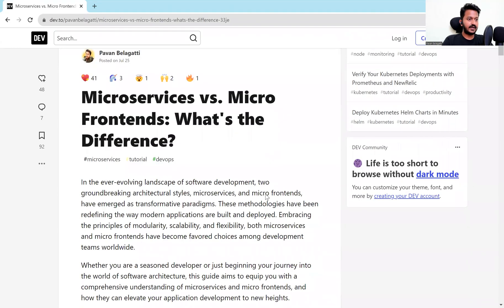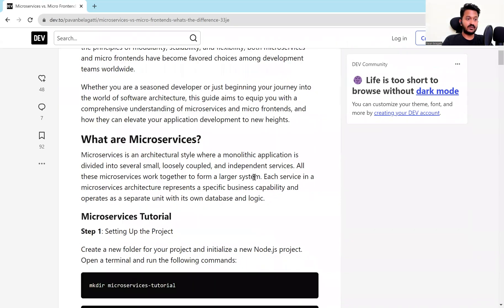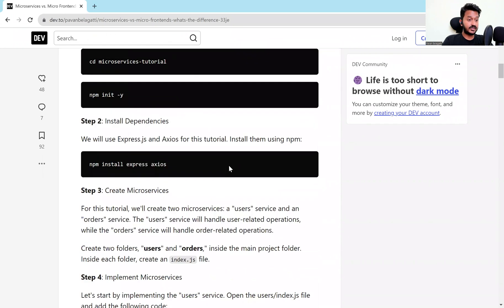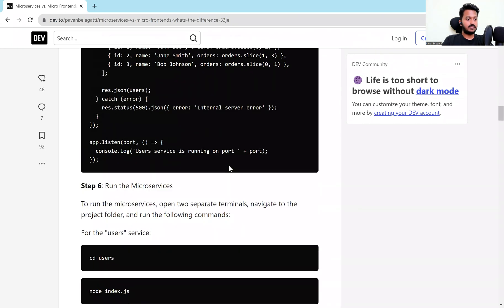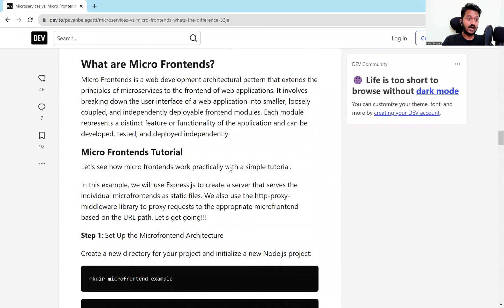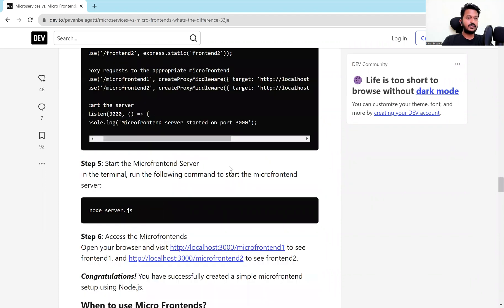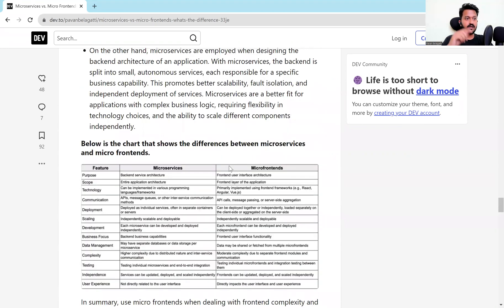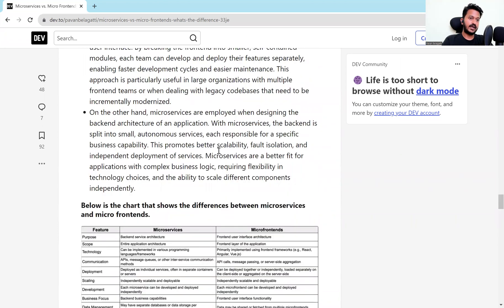Microservices vs. Micro Frontends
New to software architecture? 🤔 This beginner-friendly video explains Microservices and Micro Frontends in simple terms. Learn the key differences, benefits, and use cases of each approach. Discover which one suits your projects best!